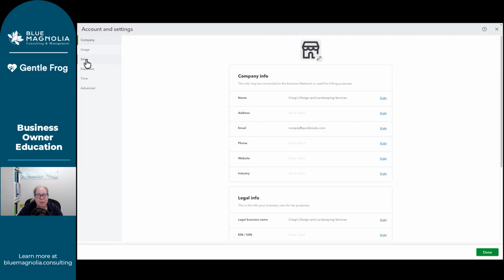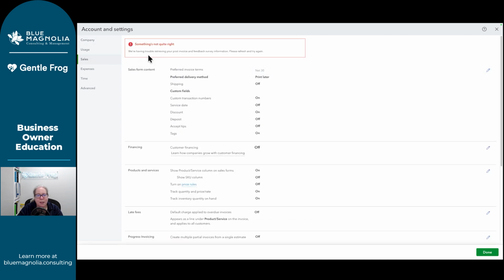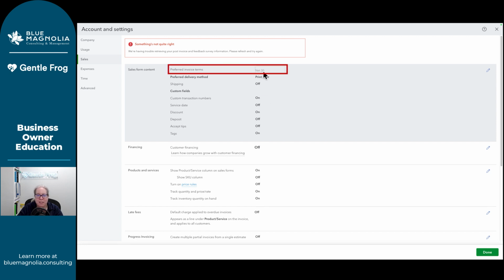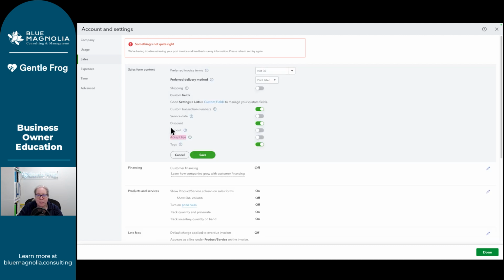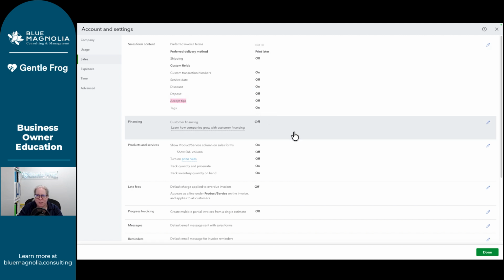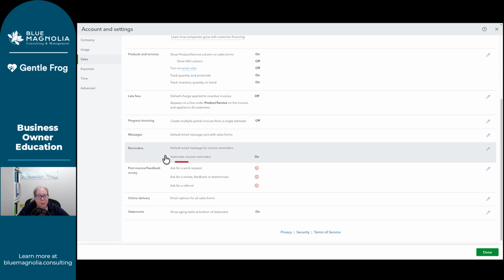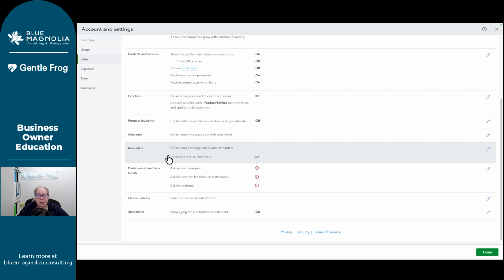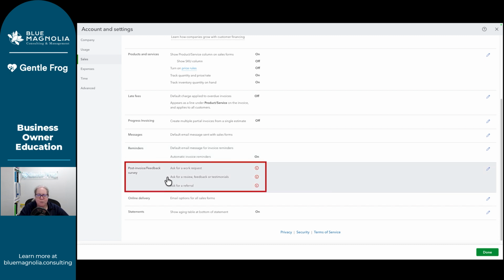QuickBooks Online Sales Settings Review What to Adjust Before Sending Invoices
This QuickBooks Online sales settings review walks you through the hidden settings inside your Sales tab so you can control how your invoices, reminders, terms, surveys, and transaction numbers behave. In this review, I show you where to find these options and what I normally turn on, or off, in my own file.

During this QuickBooks Online sales settings review, you’ll learn how to:
✅ Update your default invoice terms (like Net 30)
✅ Turn on custom transaction numbers
✅ Disable tipping if it doesn’t fit your business model
✅ Evaluate customer financing options
✅ Decide whether automatic invoice reminders make sense
✅ Turn off post-invoice feedback surveys that don’t always reach you
✅ Understand why certain features may help, or create extra work, depending on your workflow

These settings shape how your invoicing works behind the scenes. Reviewing them can save you confusion, prevent awkward moments with clients, and help QuickBooks behave the way you want.

💬 Drop your questions in the comments, your question might become a future tutorial!

Timestamps
00:00 - Intro
00:15 - Navigate to Sales settings
00:43 - Sales form content
01:42 - Financing
01:52 - Reminders
02:42 - Post-invoice/Feedback survey
03:22 - Outro